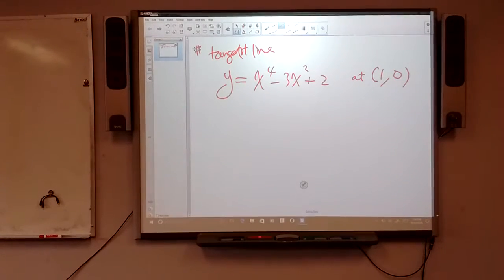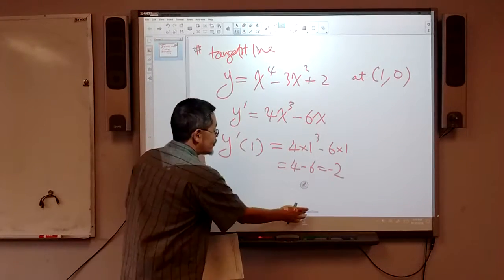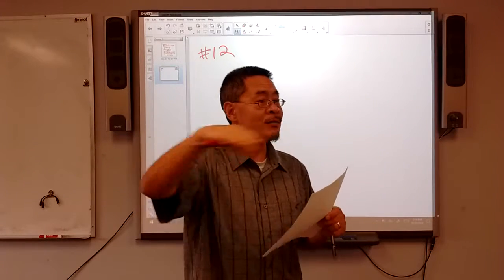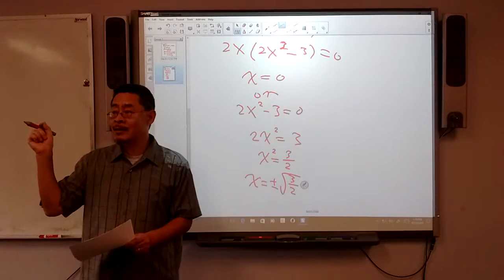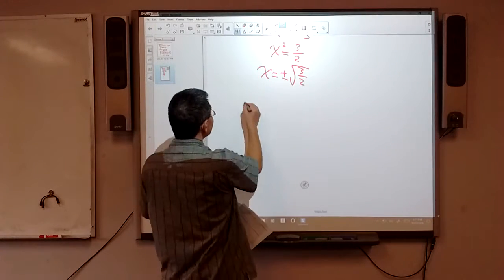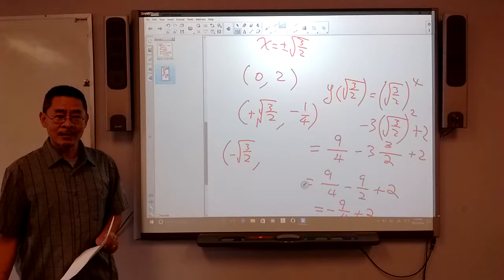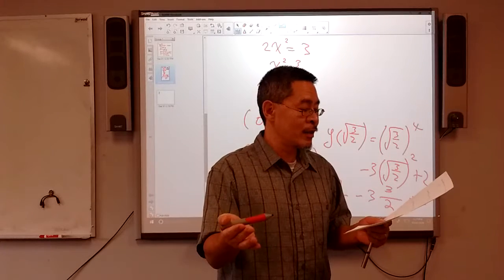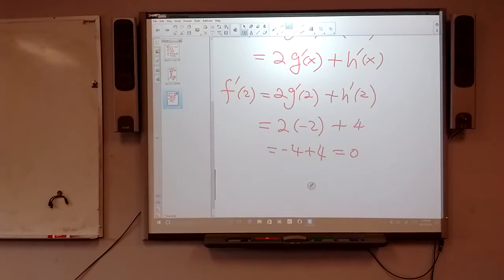Derivative assignment review